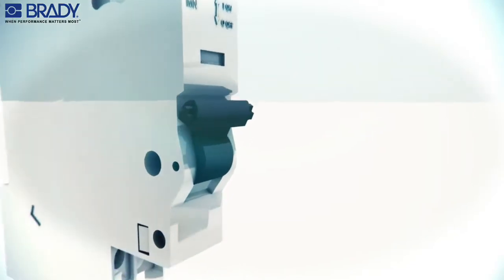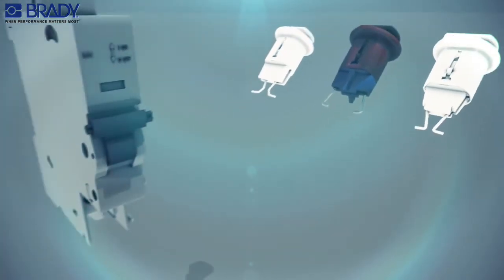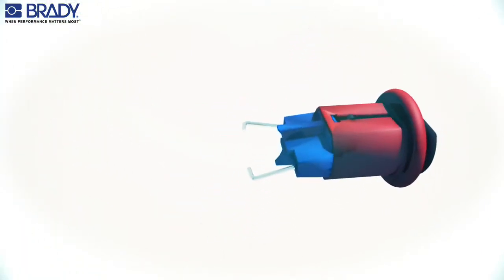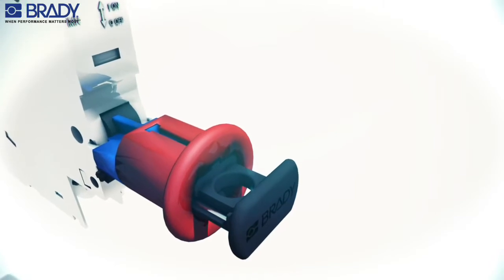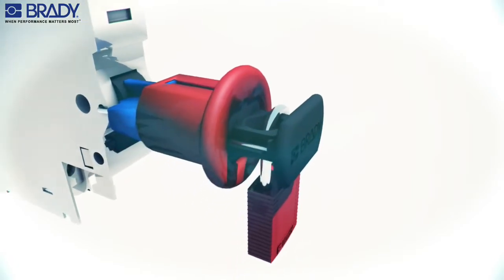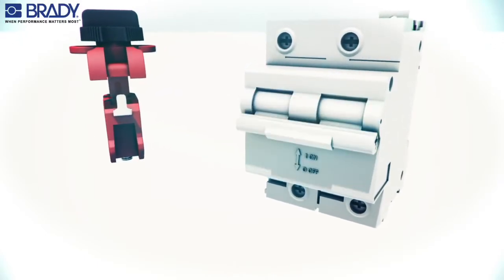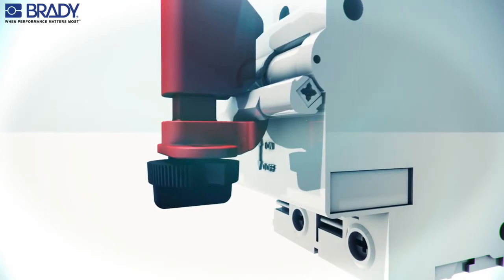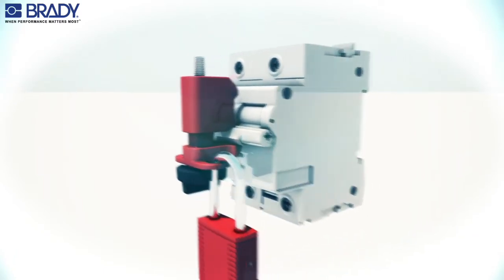Instalación de Dispositivo de Bloqueo para interruptores miniatura, Brady North America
Dispositivos de bloqueo para interruptores miniatura.

Un método seguro y efectivo para bloquear interruptores automáticos miniatura, usado comúnmente en equipo europeo y asiático.

¡No se requieren herramientas para la instalación!

El dispositivo de bloqueo se instala fácilmente con la ayuda de un botón de contacto. El dispositivo de bloqueo estilo barra de unión tiene una conveniente rueda giratoria para agilizar la aplicación.

Disponible para interruptores unipolares y multipolares
Bloquee con candados de seguridad Brady (no incluidos).